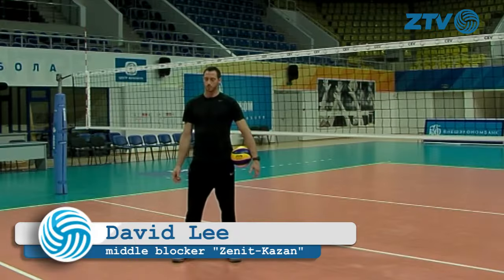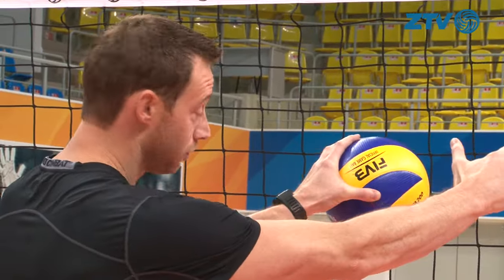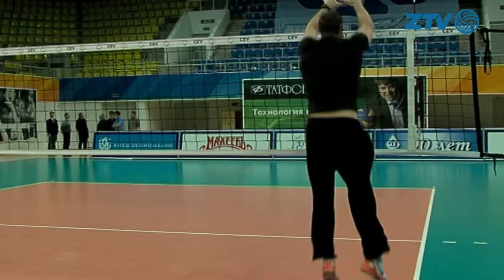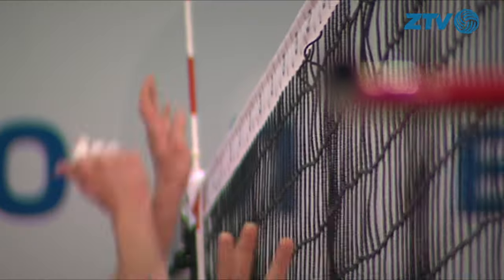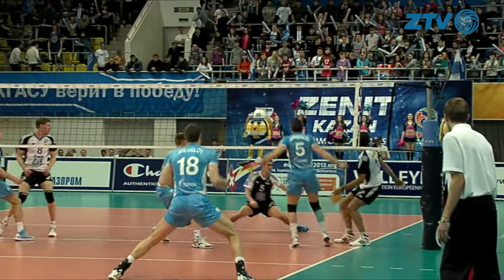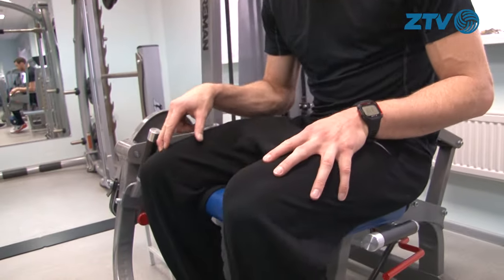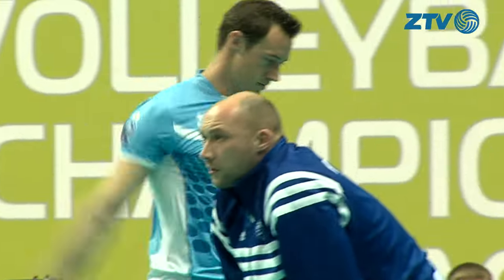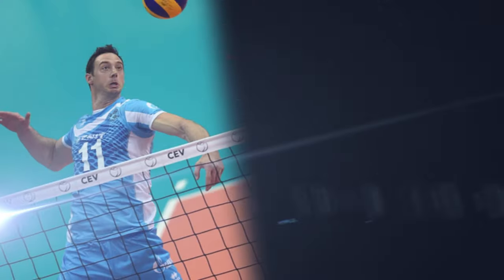Master Class by David Lee. How to block in volleyball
We present to you the master class by David Lee how to play good on block. Gold olympic medalist of Beijing wiil show how to improve you skills and playing better on middle blocker position.

Английская версия мастер-класса Дэвида Ли